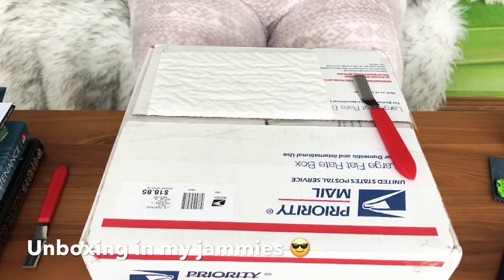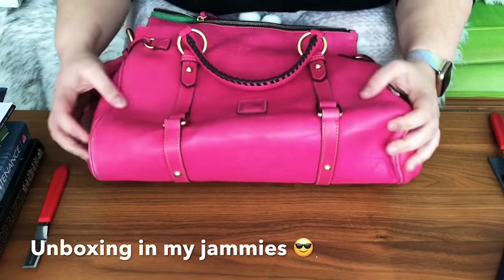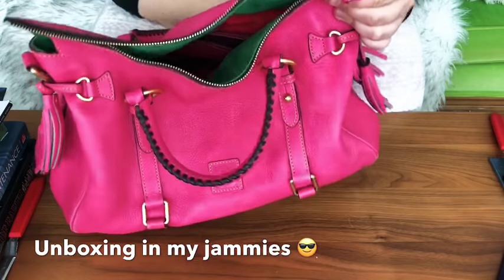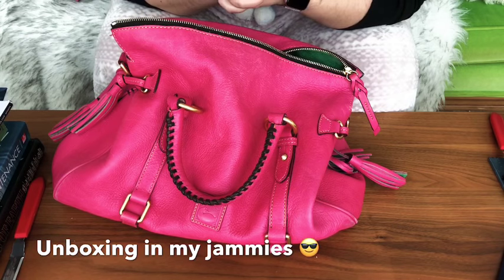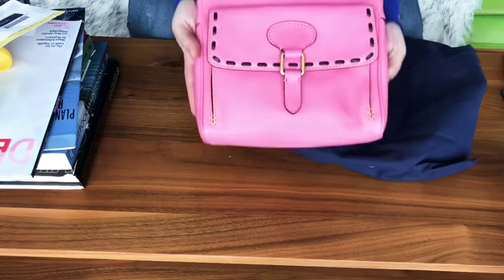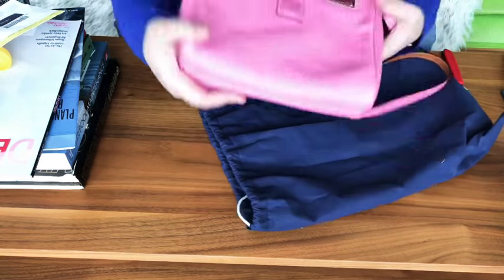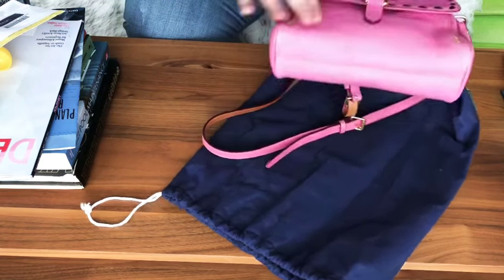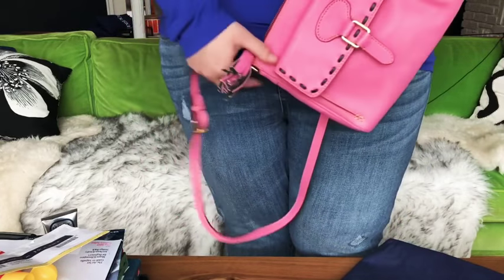Unboxing!! Two Dooney & Bourke bargains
I’ve found some crazy bargains in the past week and couldn’t help myself. Yes I recorded the first unboxing in my jammies. Those are pom poms, by the way. Sorry for the crotch shot 😂 I’ll check my angle more carefully next time!

I’m thinking of recording another conditioning video. Any interest?